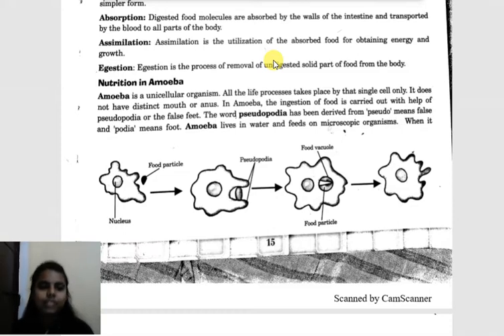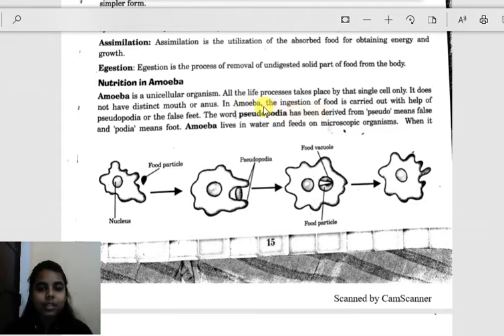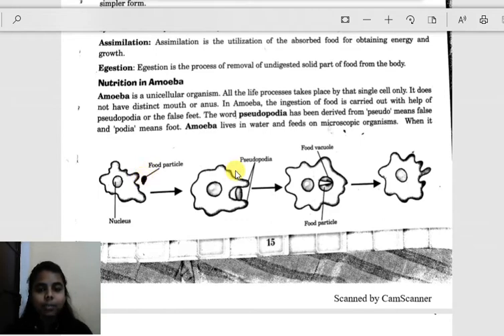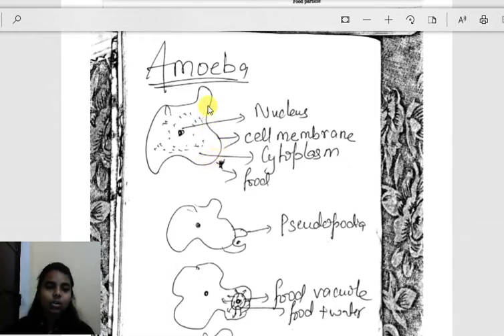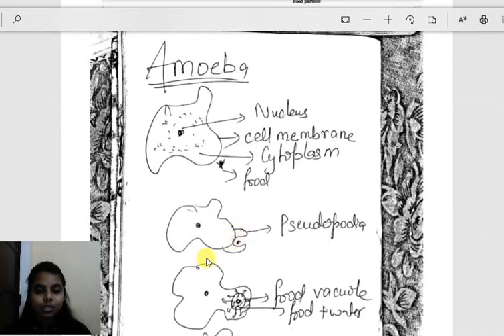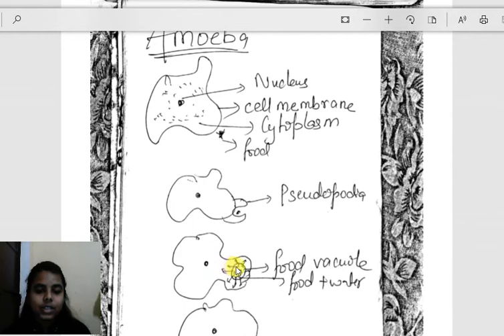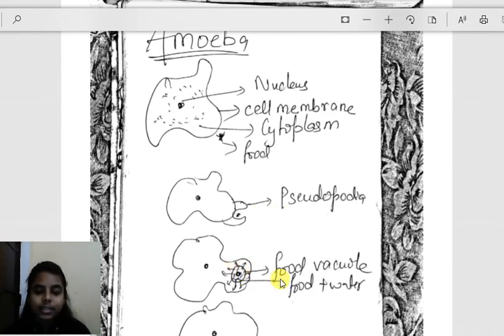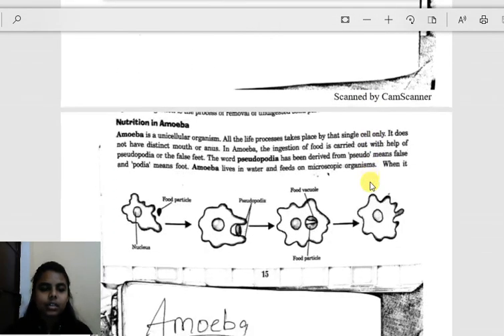Science class 7by Miss Vastwikata part 2